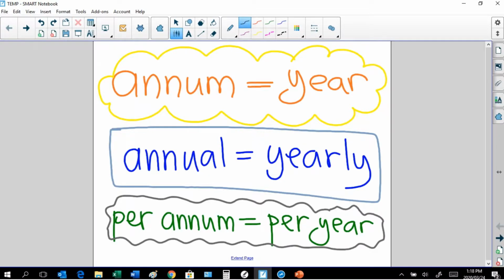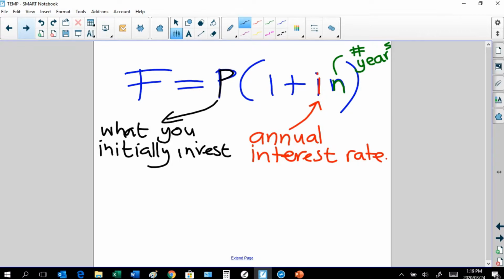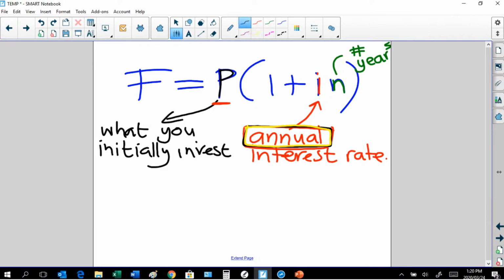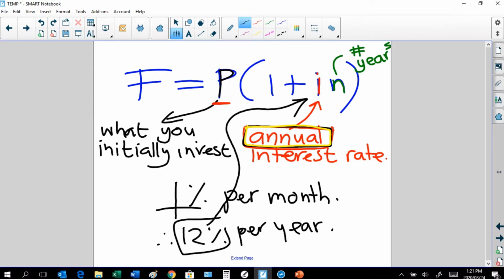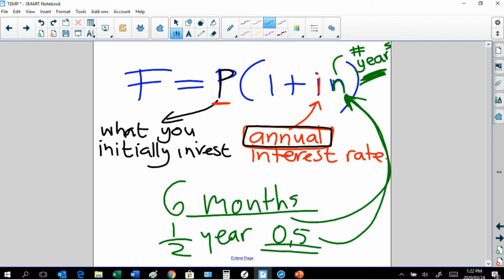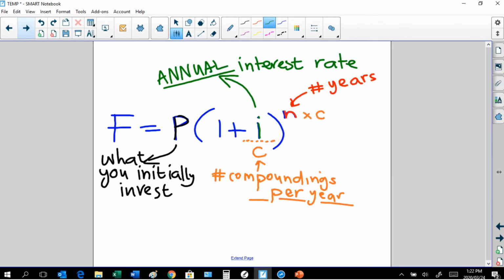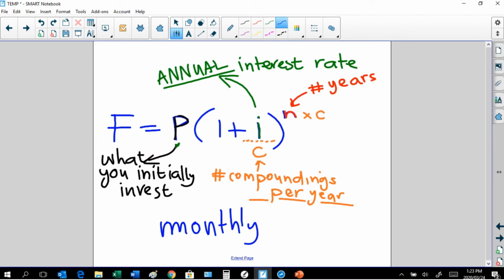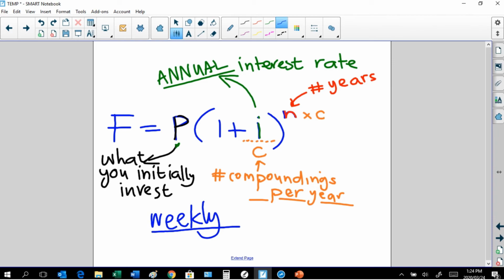FINANCE - VARIATIONS OF i AND n IN THE FORMULAE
GRADE 9 + 10 FINANCE
How the "i" and "n" in the simple and compound interest formulae can be made tricky.
An NB watch for all grade 9's and 10's.